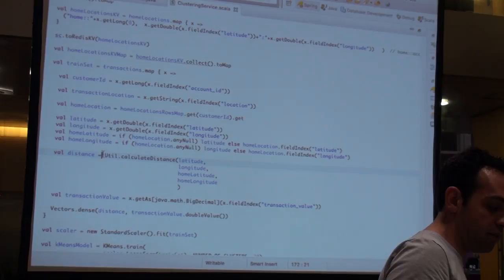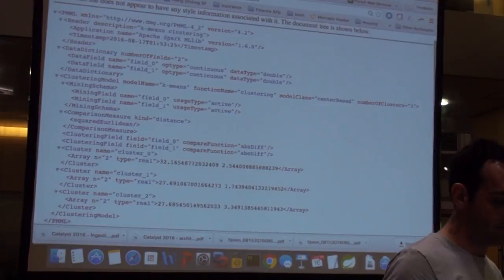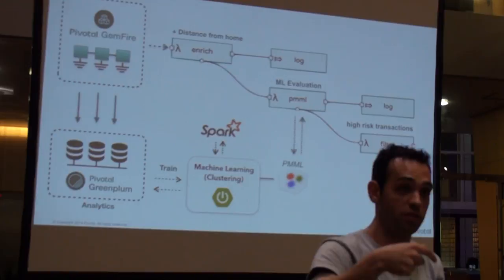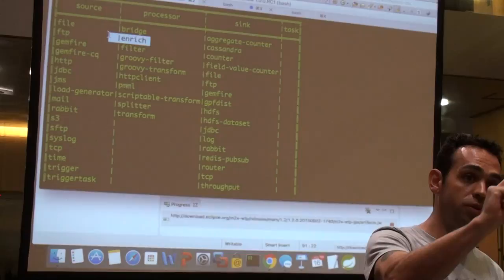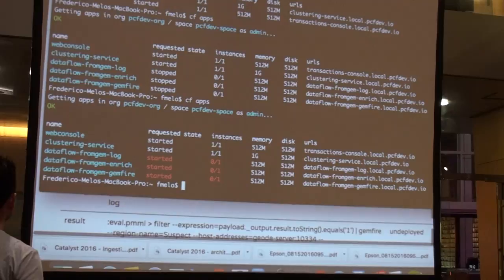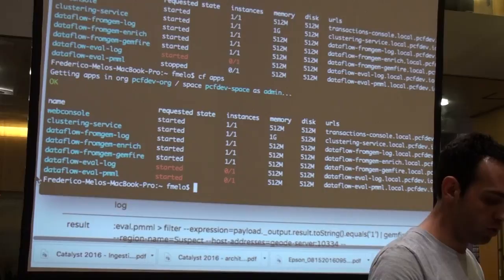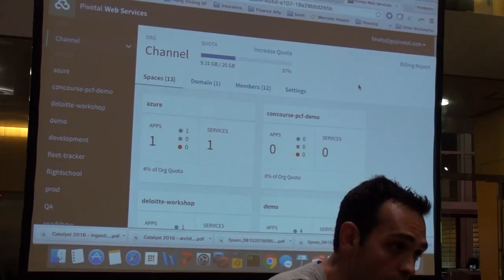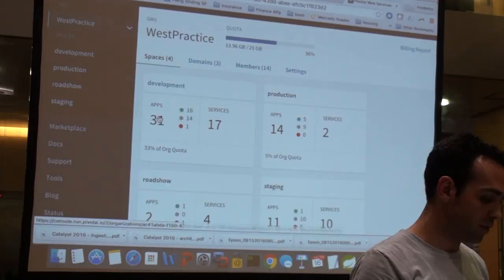Fred Melo: Architecting for Cloud Native Data - Data Microservices Done Right Using Spring Cloud 2/2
San Diego Java User's Group, August 16th 2016

Abstract:
Microservices are definitely offering best practice guidance for those architecting cloud native applications. The ability to quickly create small services that can be individually deployed, configured and scaled, as building blocks for scalable, highly distributed and fault-tolerant systems has been causing every company to rethink on how to architect modern systems and making Spring Boot shine in popularity. In the same perspective, in order to achieve the same level of resilience, scalability and flexibility for stateful systems we need to start building data components over the concepts of Data Microservices.

Fred will introduce Spring Cloud Stream from a Data Microservices perspective. Explore its architecture model, highlighting the scalability, high availability, importance of dynamic transport biding layer and different options for orchestration / cloud deployment. Fred will give an architecture walk-through on how Spring Cloud Data Flow orchestrates those Data Microservices into composable data pipelining solution, exemplified by a live demo.

Speaker Bio:
Fred has been in the software industry for +15 years. Currently working for Pivotal, his job is to help customers build business-relevant solutions, intersecting Cloud Native, Big Data, Fast Data and IoT.

In recent past, he led the Pivotal Cloud Foundry specialists pre-sales group and started the VMware vFabric business in South America / LatAm. In previous lives, Fred also led a pre-sales engineering team for Red Hat and worked for IBM, Ericsson and HP.